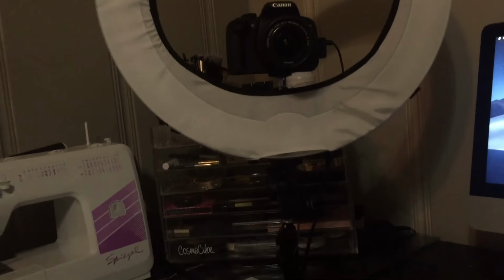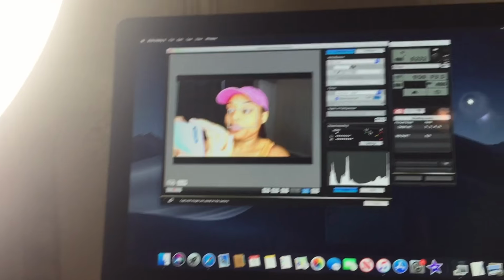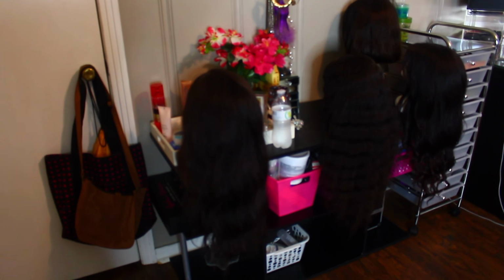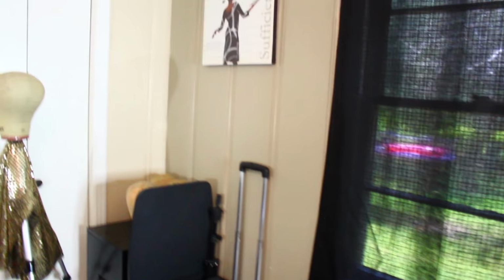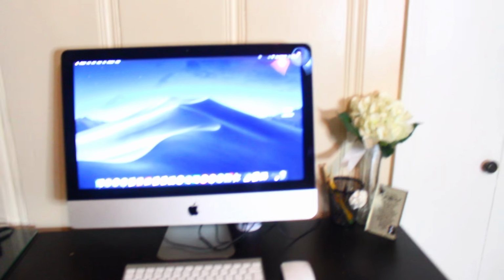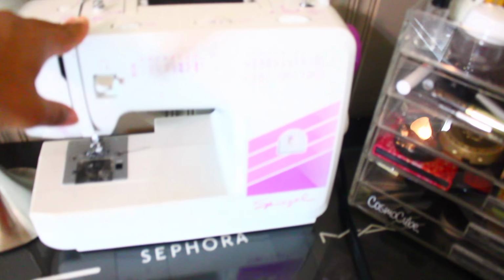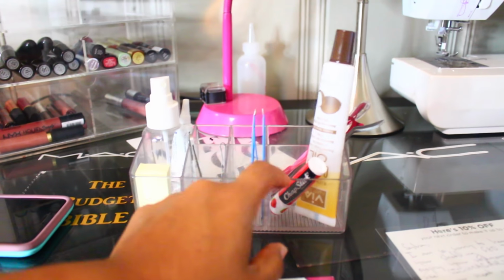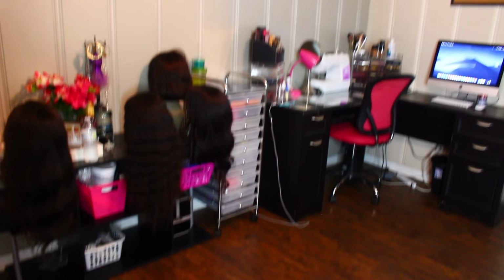Updated Beauty Room Tour + Filming Setup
Hello Beauty Queens! Per request on my previous video, here is an updating video on how my filming area is set up along with my beauty room tour. Remember to always love yourself and be yourself... MUAH!!!